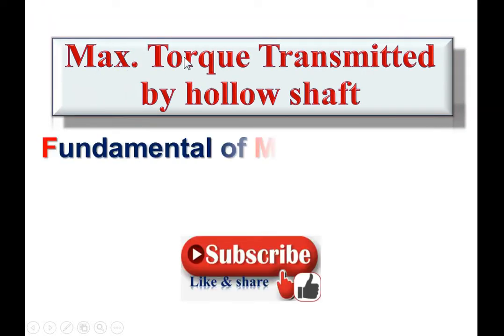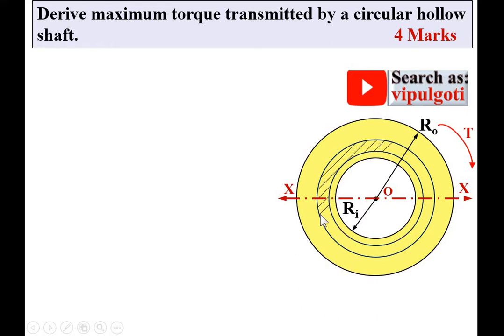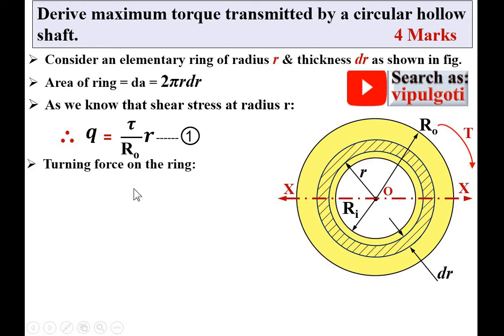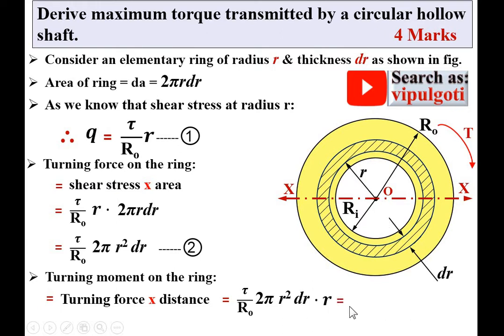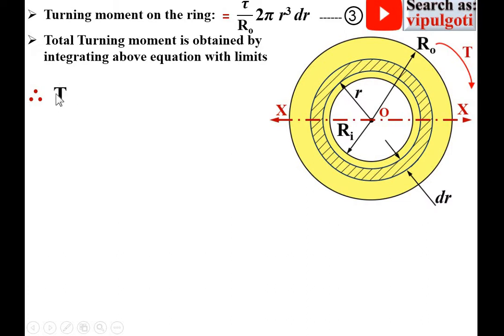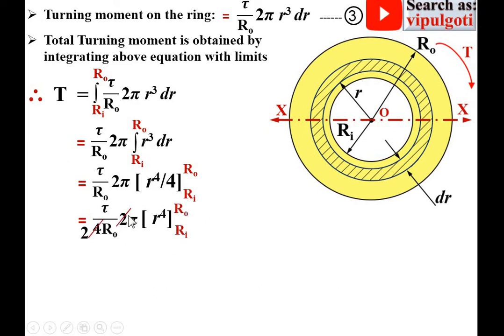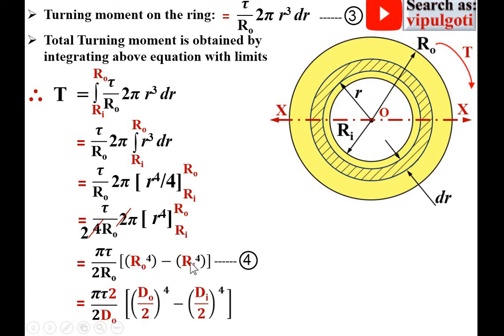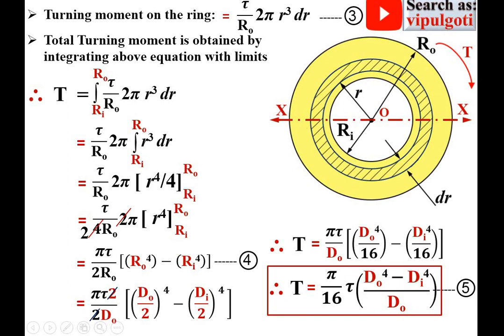Maximum torque by hollow shaft|5|Twisting moment|Torsion|Derivation|GTU|MOS|Torque Transmitted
derivation of maximum torque of hollow shaft step by step in a simplest way